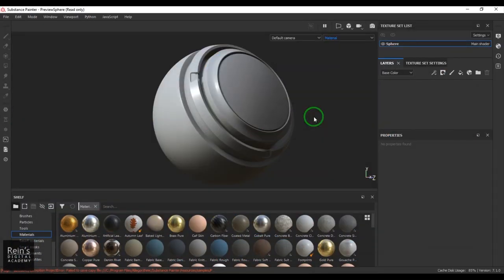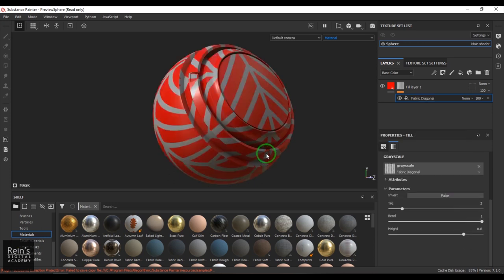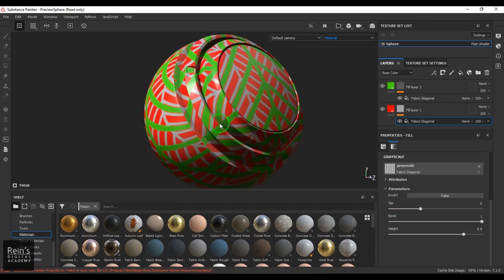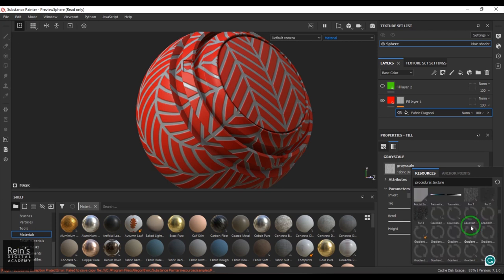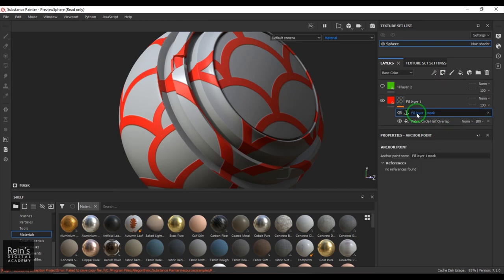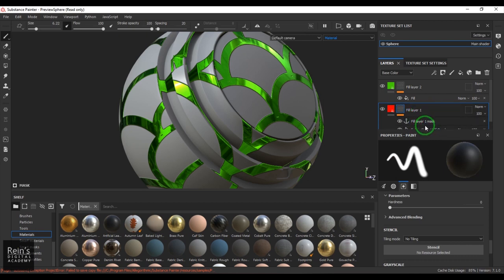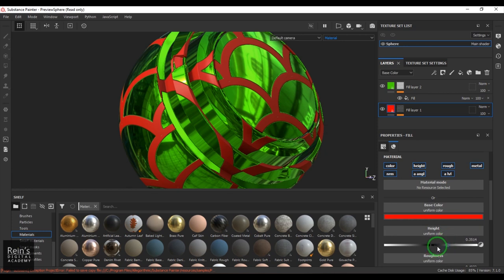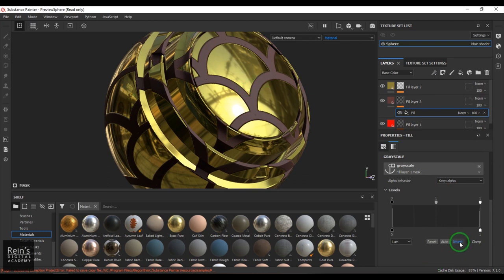Mastering Anchor Points in Substance Painter | Substance Painter Tutorial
Welcome to another exciting Substance Painter tutorial! In this video, we'll dive deep into the world of Anchor Points and explore how to use them effectively to streamline your texturing workflow.

🎨 What are Anchor Points?
Anchor Points are a powerful feature in Substance Painter that allow you to precisely control the placement and alignment of textures and decals on your 3D models. Whether you're working on game assets, product visualization, or any 3D project, mastering Anchor Points can make a significant difference in the quality and efficiency of your texturing process.

In this tutorial, we'll cover:
✅ Understanding the basics of Anchor Points
✅ Creating and placing Anchor Points on your model
✅ Using Anchor Points for seamless texture projection
✅ Aligning textures and decals with precision

By the end of this tutorial, you'll have a solid grasp of Anchor Points and be able to use them to achieve professional-grade texturing results in Substance Painter.

🚀 Ready to level up your texturing game? Let's get started!

If you have any questions or suggestions for future tutorials, please leave them in the comments section below. Happy texturing!